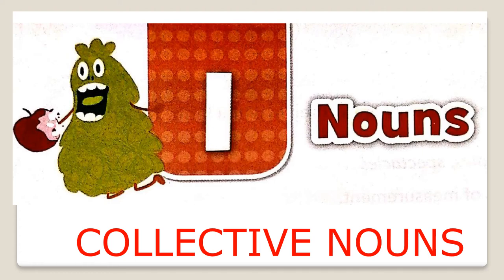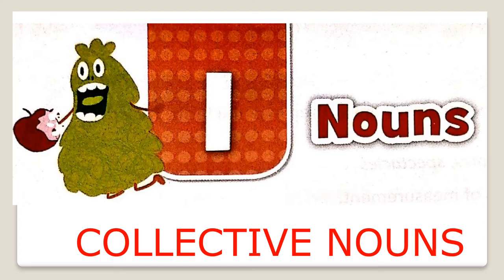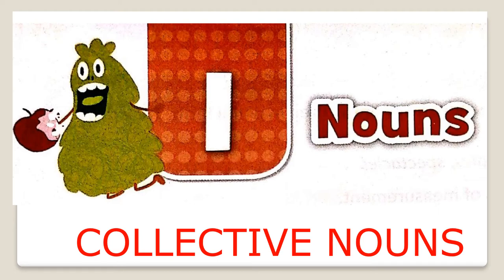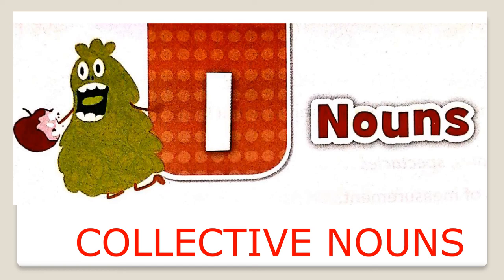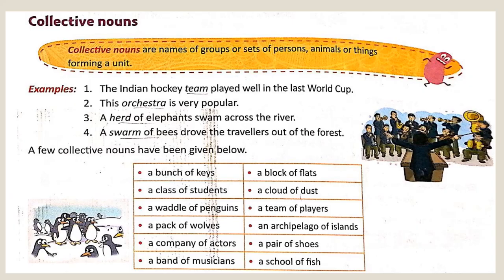class 7 lesson 1 Nouns 2